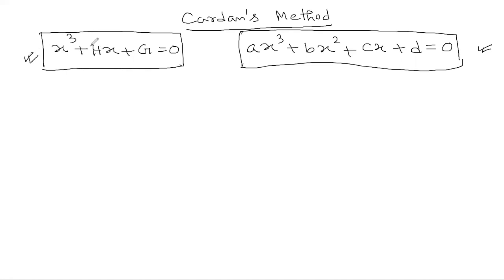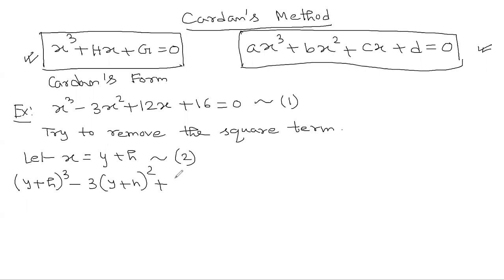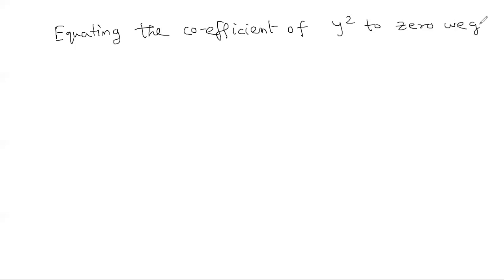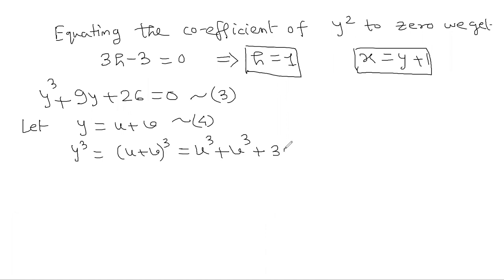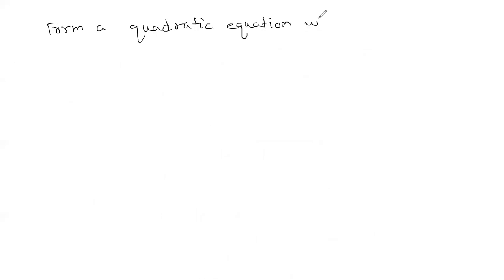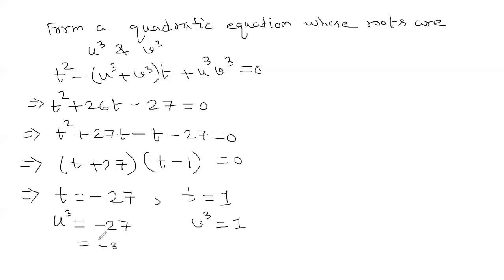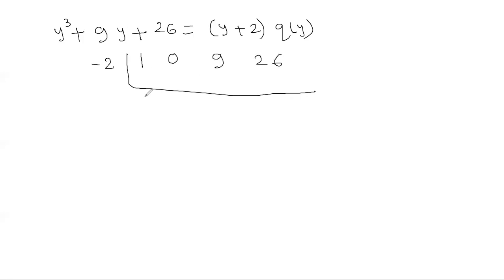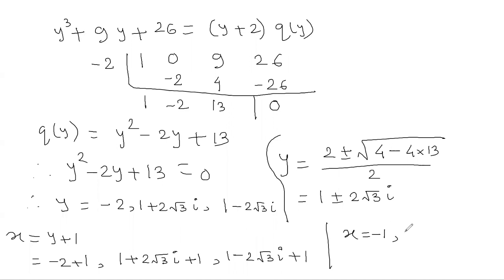Solution of Cubic Equation Using Cardan's Method_Theory of Equation.